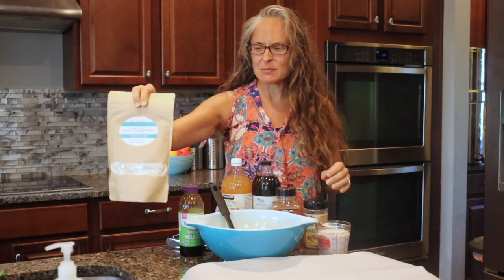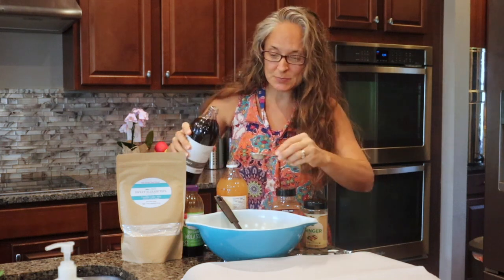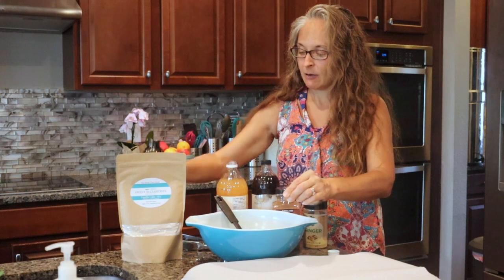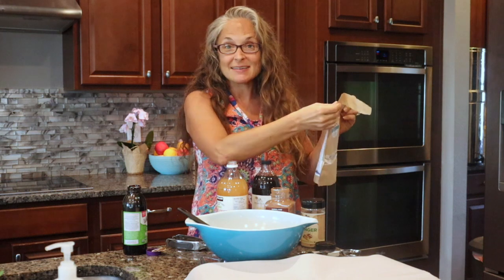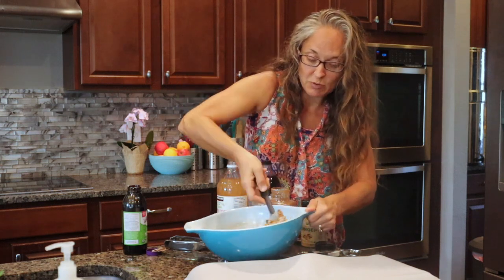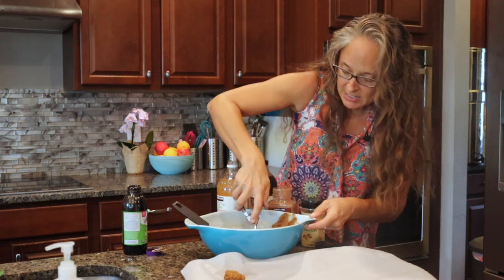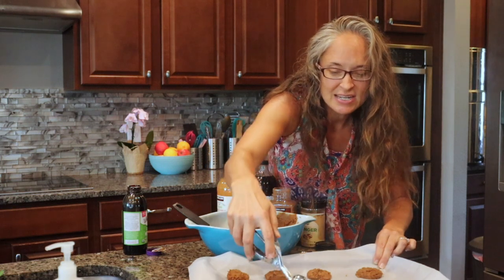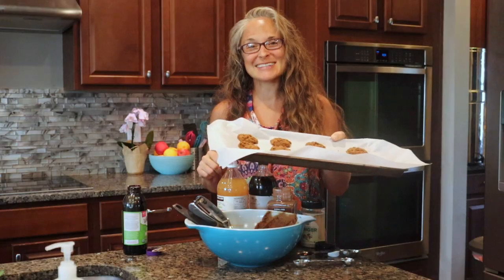Easy, Gluten Free, Vegan, Gingerbread Cookies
In this video I show you how easy it is to make incredible, gluten free, vegan, allergy-friendly, gingerbread cookies using my Vanilla Cake Mix.  In addition to the mix, all you need are seven additional ingredients--full fat coconut milk, vanilla extract, apple cider vinegar, molasses, ground ginger, fresh ginger, and ground cinnamon.

My Vanilla Cake Mix is super versatile.  You can make cakes, muffins, baked doughnuts, cookies, cupcakes, and much more.    Visit my Recipes and Mixes pages at sweetelizabethsorganics.com to find great recipes and browse my entire line of mixes.

Much love & happy baking! xo --elizabeth

Our mixes, food, and facility are gluten-free, top 8 free, allergy-friendly, vegan, and plant-based for your safety and pleasure😋.